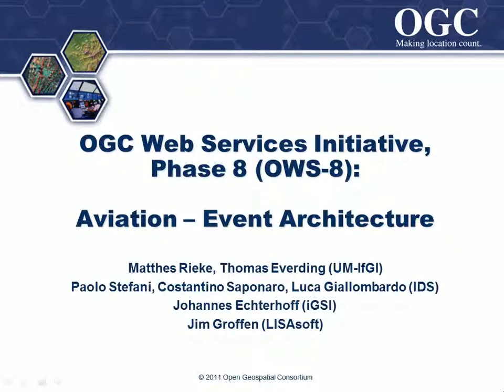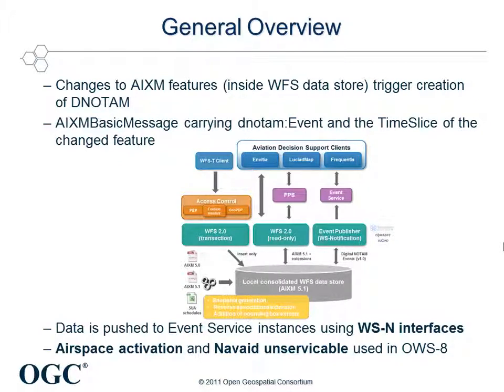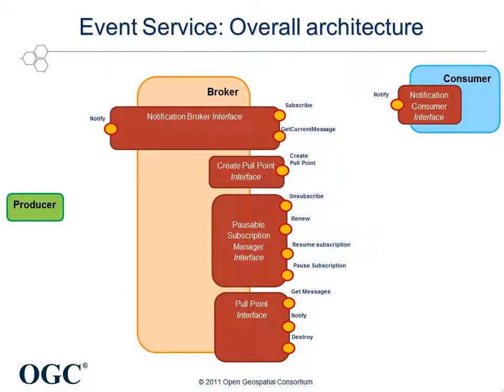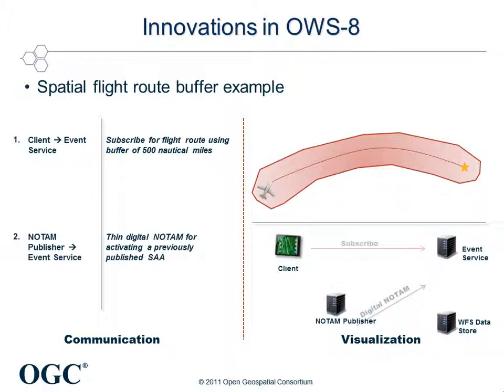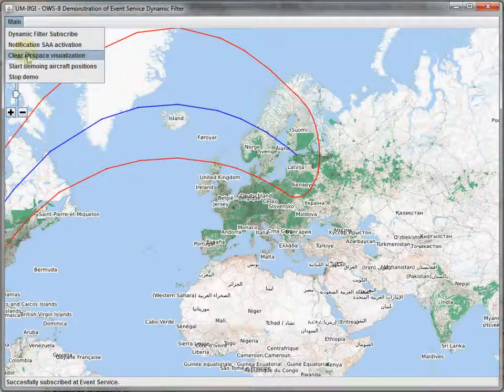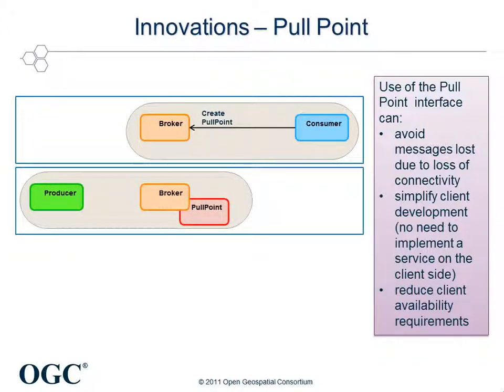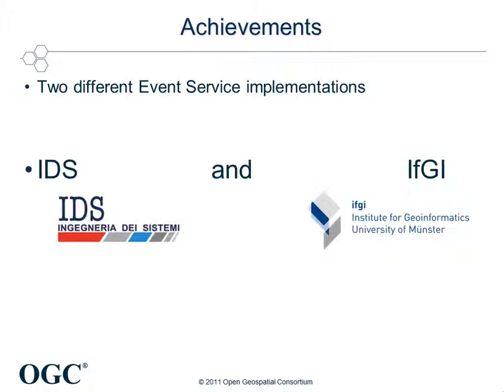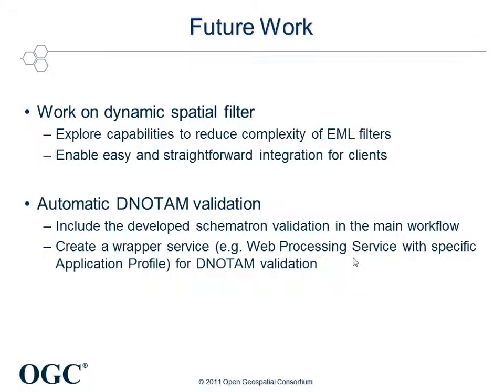OWS-8 - Aviation Thread - Event Architecture